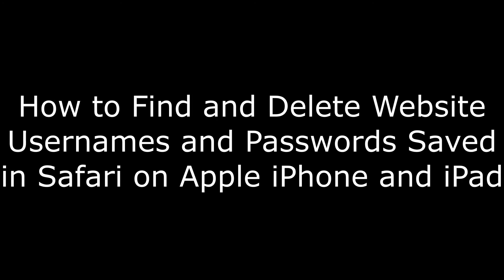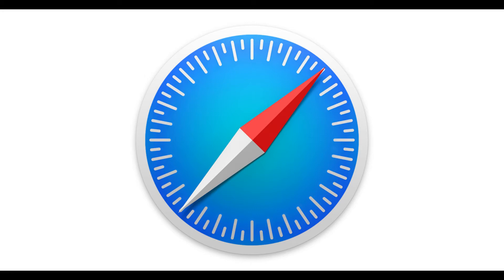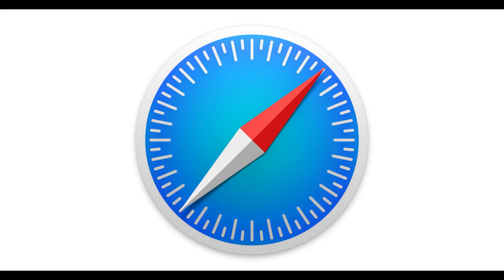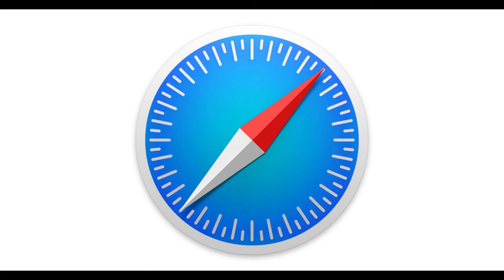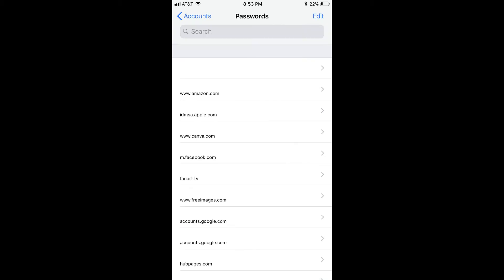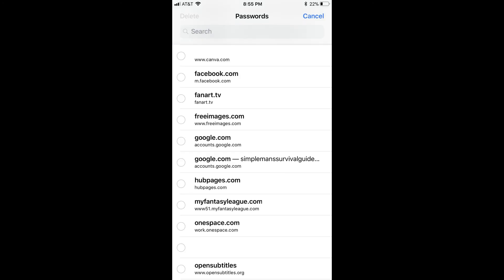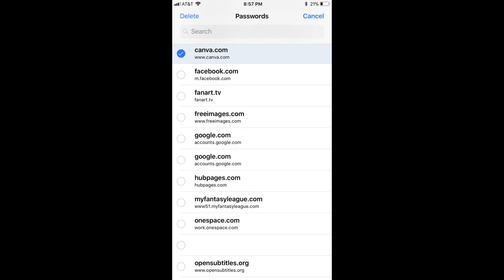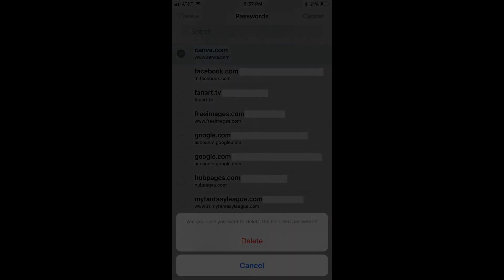How to Find and Delete Website Username and Password Information Saved in Safari on iPhone or iPad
This video walks you through how to find and delete website username and password information saved in Safari on Apple iPhone and iPad.